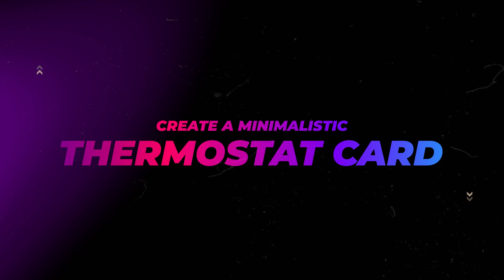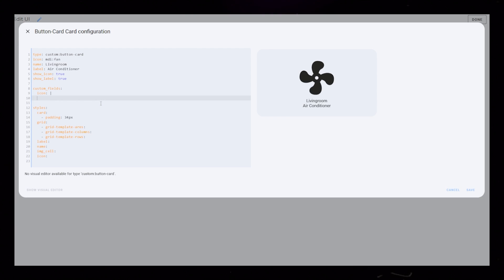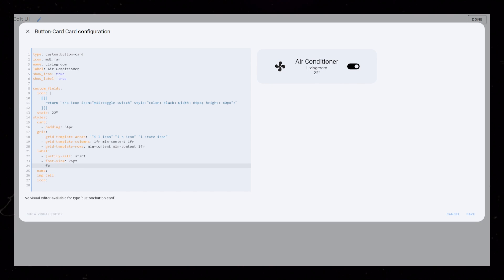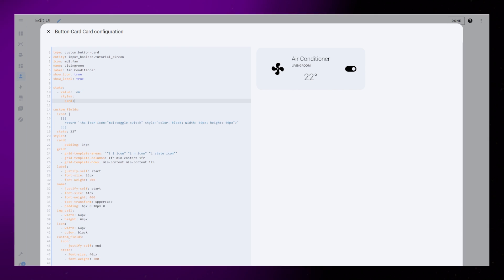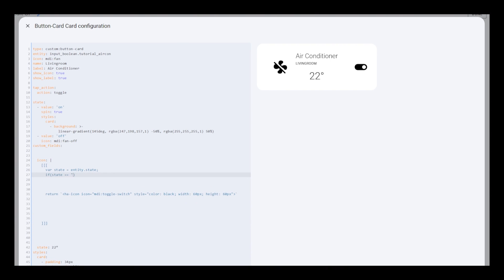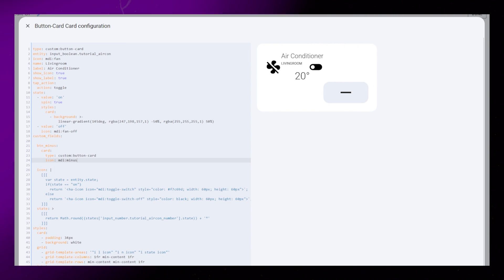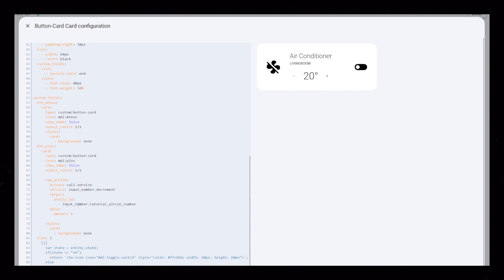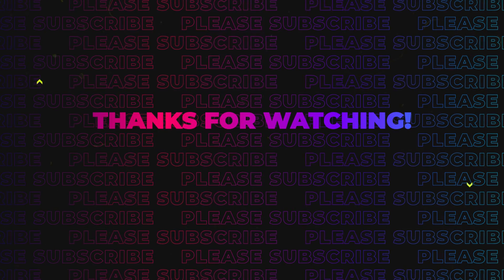Minimalist Thermostat Card in Home Assistant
In this video I'll show you how you can create a nice and minimalist card you can use to control your thermostat or air conditioner unit.